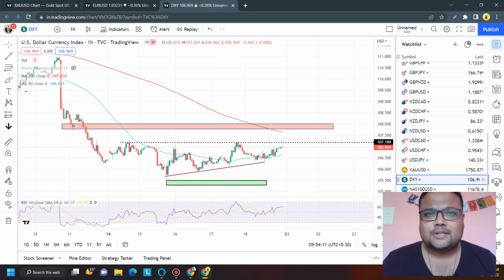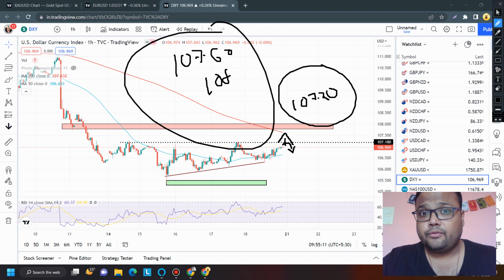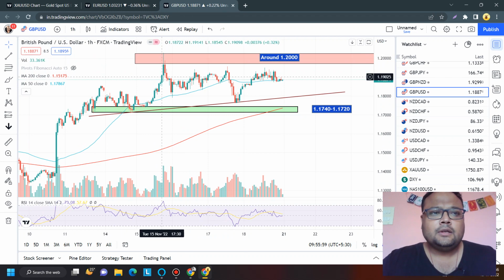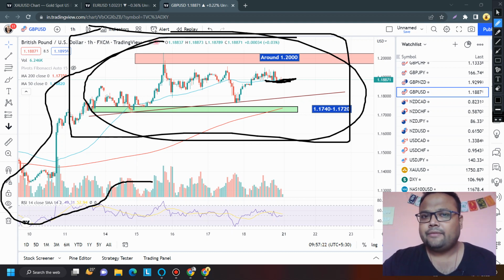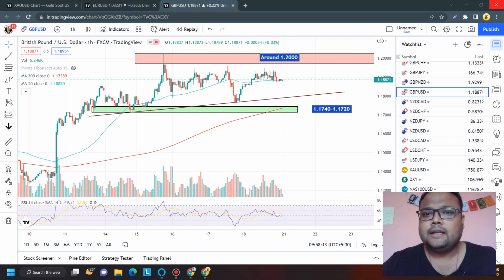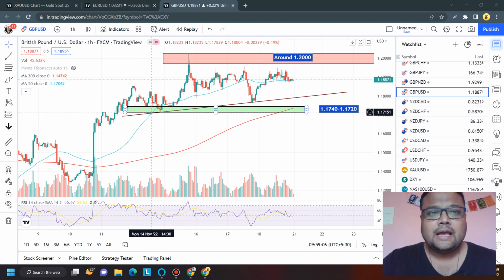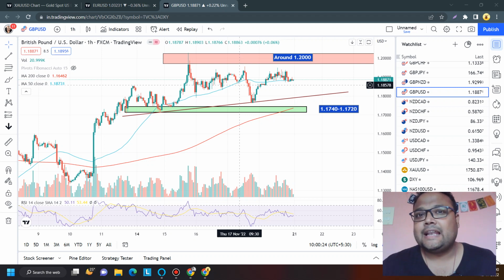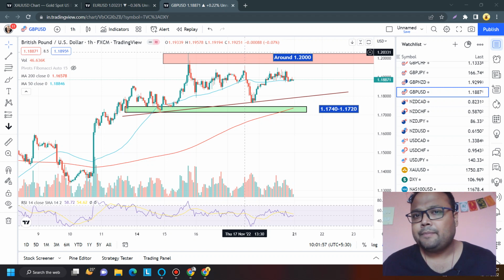GBPUSD Strategy MONDAY 21 NOV | GBPUSD Analysis MONDAY 21 NOV | GBPUSD Forecast MONDAY 21 NOV